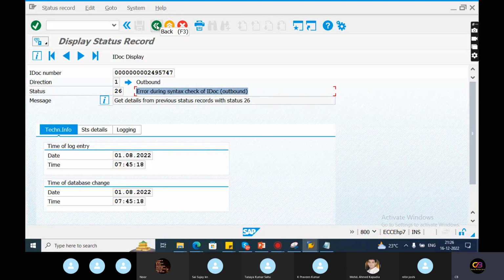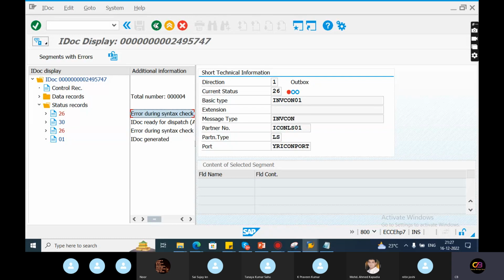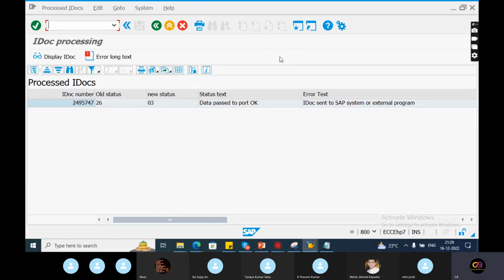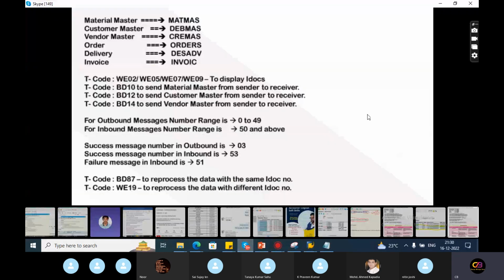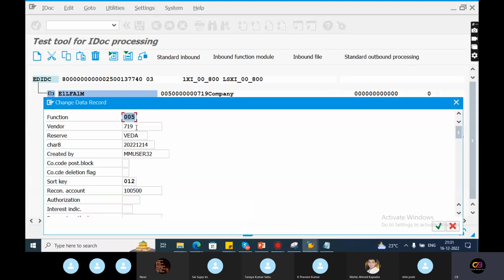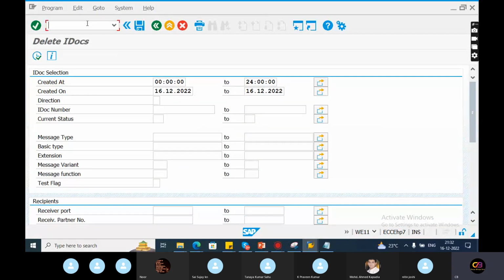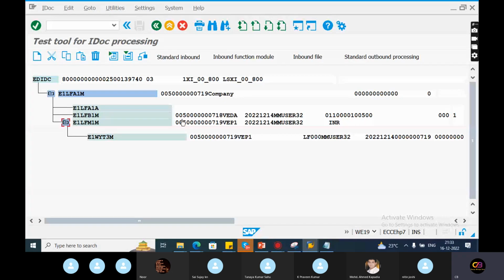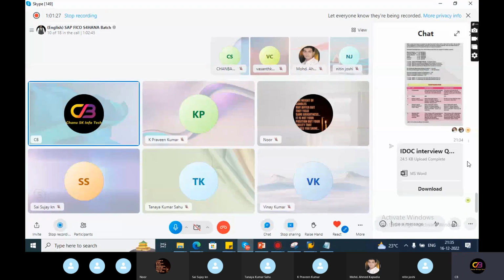IDOC Concept and error rectification- IDOC Error analysis -IDOC Trouble shooting-SAP FICO Training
Processing Technical IDoc Errors How to view idoc error log IDOC Management and Error Handling how to check idoc error message in sapidoc error message table idoc error in sap

SAP Course Introduction
sap fico
sap in telugu
sap classes